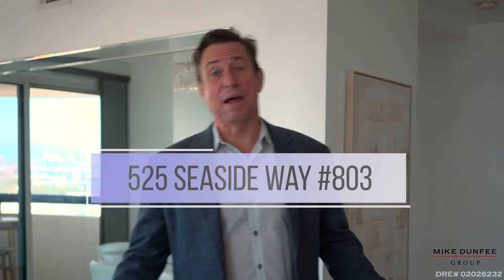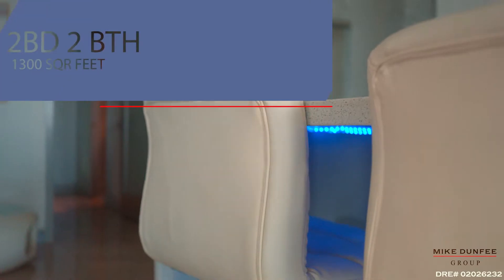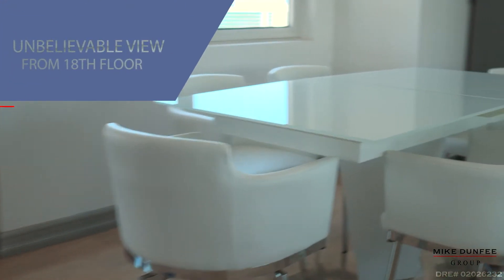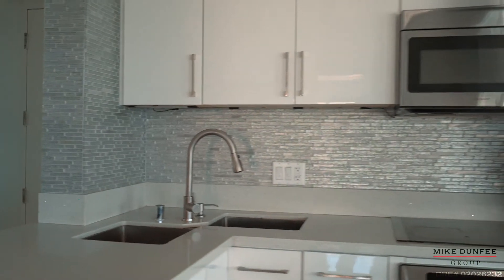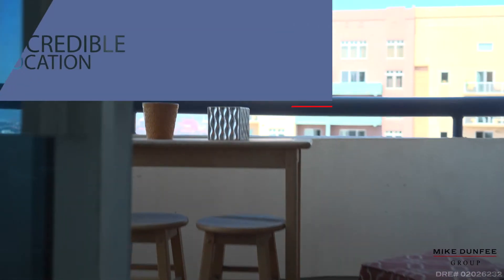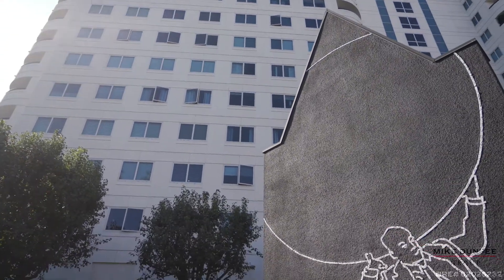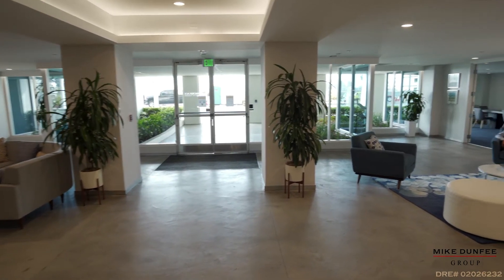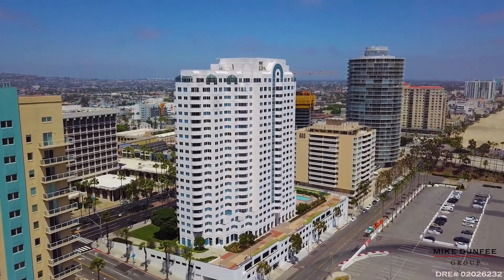Long Beach Condo for Rent | 525 E Seaside Way Unit 1803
A breathtaking 270-degree-ocean-view condo in a resort-style building, directly on the track of the Grand Prix, leasing for $3,900.00 a month.

525 E Seaside Way Ste 101A, Long Beach, CA 90802, United States.

DRE # 02026232

TRANSCRIPTION:
Hi, this is Mike Dunfee the Mike Dunfee Group and today I am so excited to tell you about our new listing here at 525 Seaside Way #1803, here at the Harbor Place Tower. This two-bedroom two-bath condo is fabulous, no other words for it. It's modern touches throughout the whole property, it's been completely redone and it's up here on the 18th floor with views you just won't believe. Check it out, look at this dining area, imagine having dinner here overlooking the city and the lights with this mirror behind you, look at this marble flooring, so elegant.

How about this modern kitchen with stainless steel appliances and, and just a classy clean look throughout.

Imagine waking up here. Don't forget you're here on the 18th floor overlooking the Queen Mary, Catalina, the Marina... yeah, just the Pacific Ocean itself so beautiful and you're in such a neat part of downtown, right? Where all the activity is, all the nightlife, to the bike path... what a great place to live and at the Harbor Place Tower, one of the best buildings on the street. All the amenities are just fantastic: everything from the pool to the gym, to the lobby, there's just so many neat things about this building. Hey, as if your friends aren't already going to want to come over and visit, you just imagine when it's grant free time... probably won't be able to get rid of them. What a fun active lifestyle you could enjoy here.

If you'd like to find out more about this property or arrange a private tour, we'd be more than happy to help you. Who knows, this could be your next home.